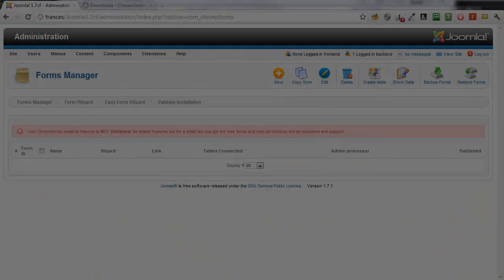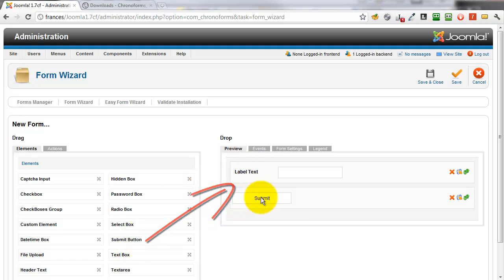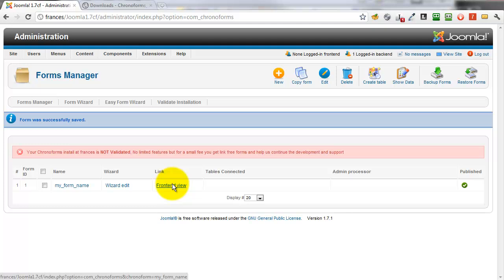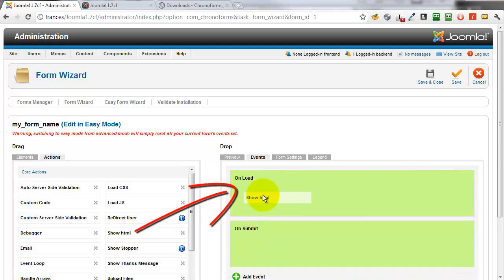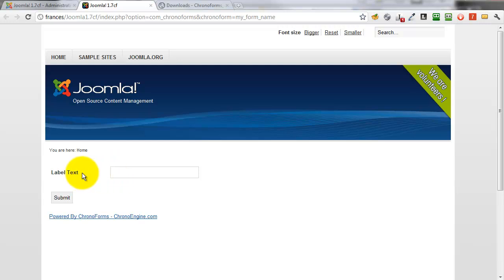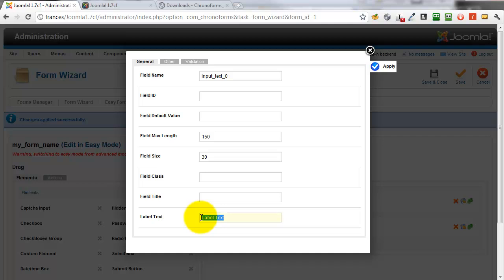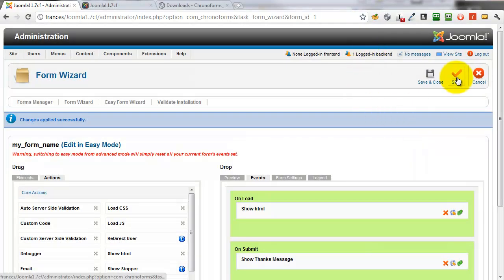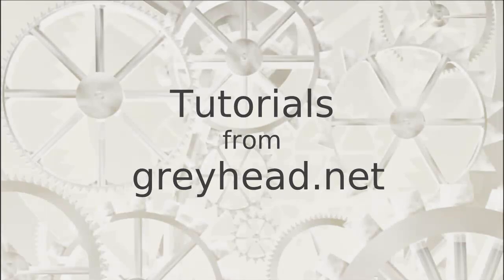ChronoForms v4 : A first form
How to create a very simple form in the ChronoForms v4 form extension for Joomla!